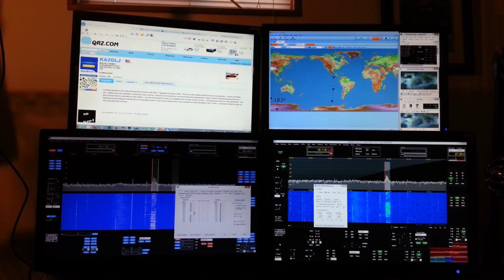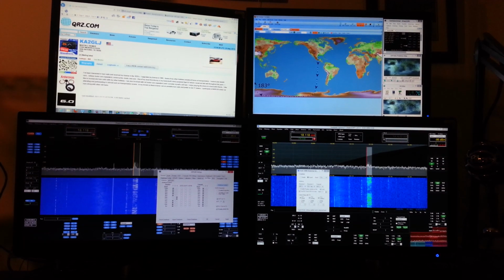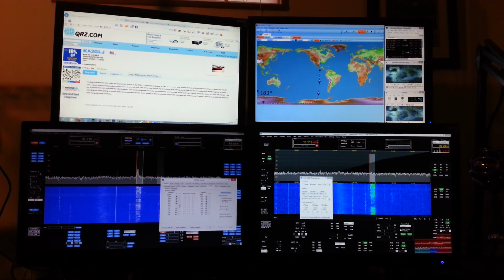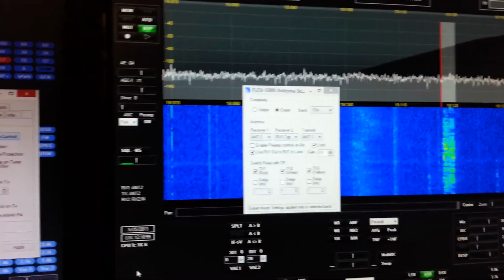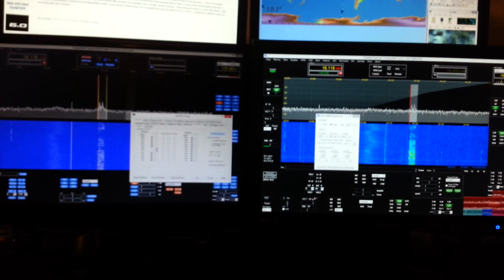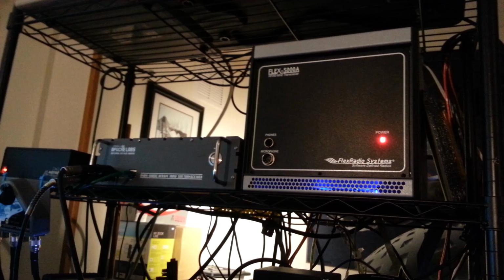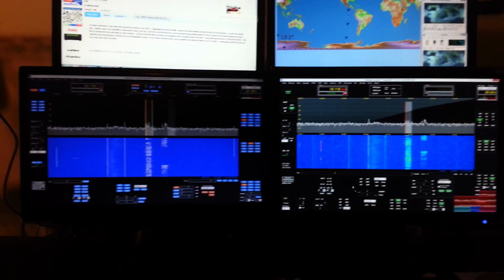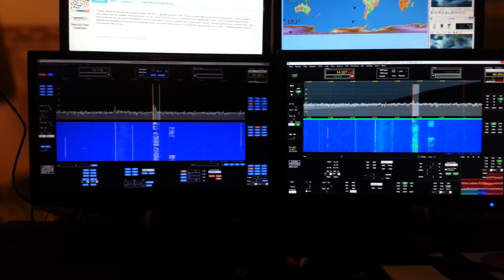Flex 5000 vs Anan 100D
RX Loop from Flex 5000 to Anan 100D side by side